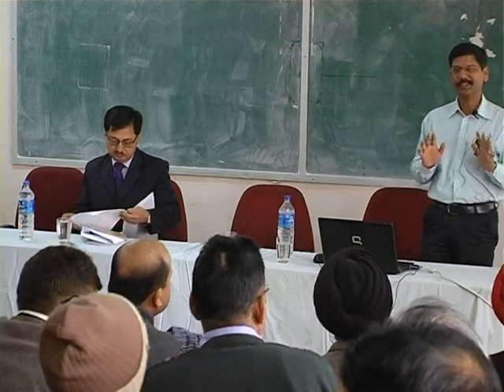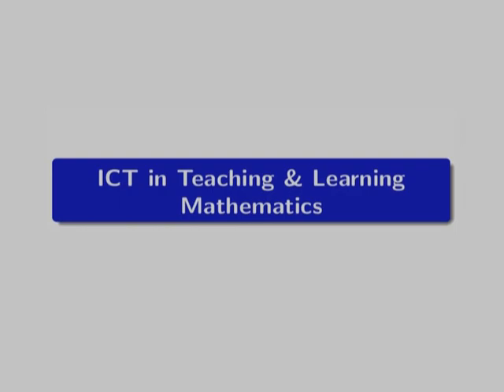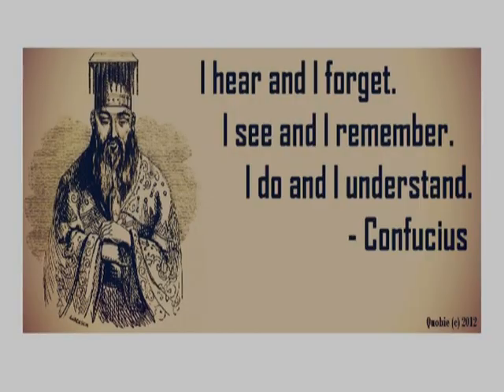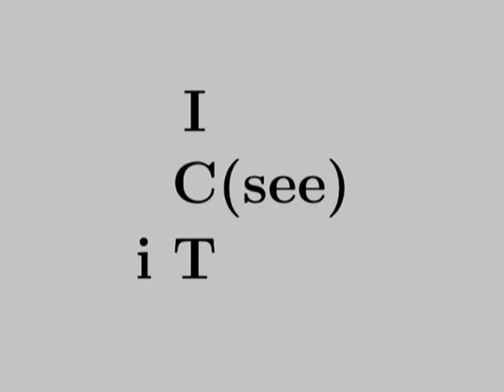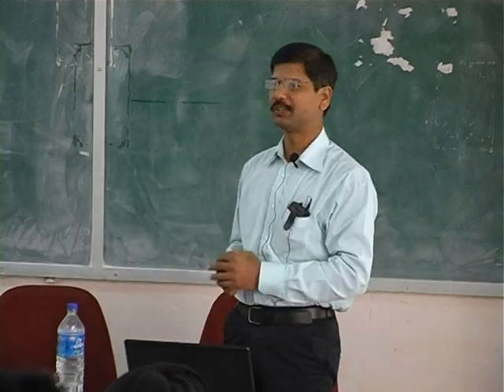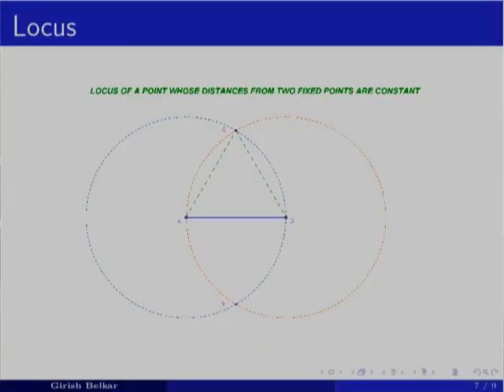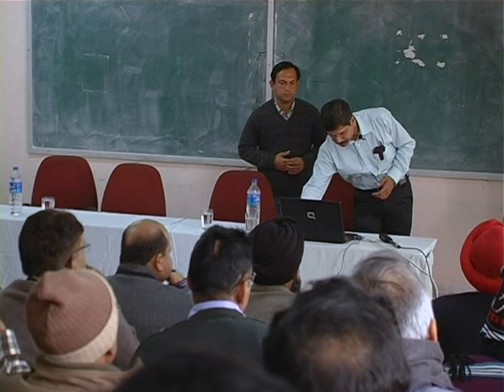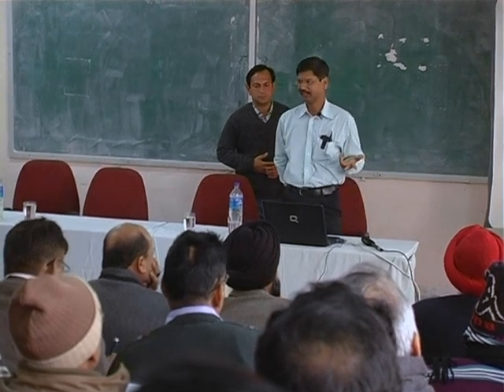ICT in Teaching and Learning in Mathematics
National Conference on Developing Maths Teachers for Quality Learning for All  (DMTQLA-Ajmer) 2013